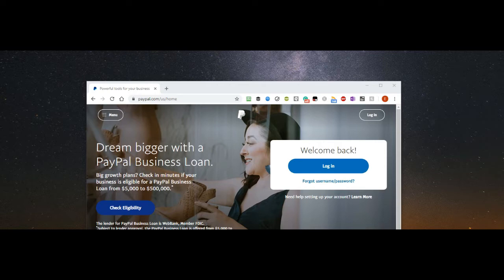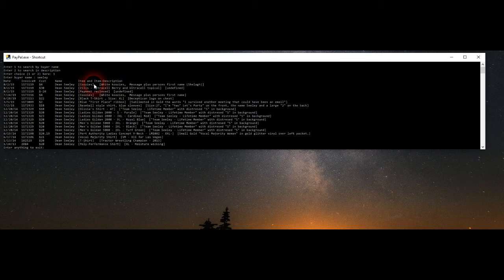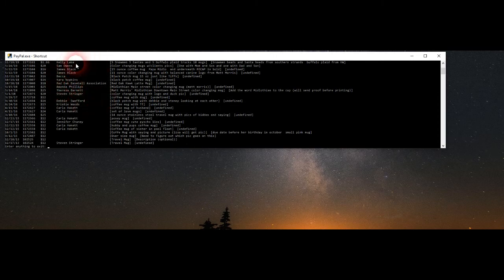Scan PayPal Invoices Histories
The user can choose to search by “Buyer Name” (..or a portion of it..)... or... by “Invoice item” and “Invoice Description”.

Once this has been defined the program will search the PayPal Invoice history for records which match the search parameters and will display the output which includes:

Invoice Date
Invoice Number
Buyer Name
Item Cost
Item Description

This program is being sold a a digital file on Etsy